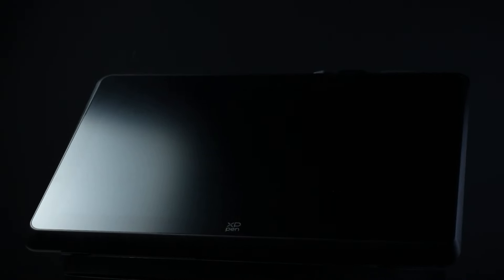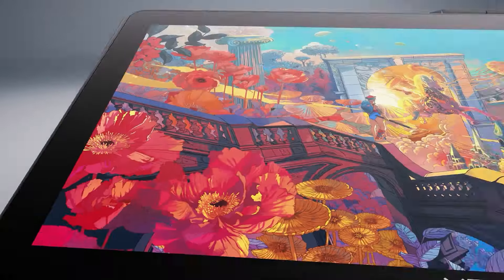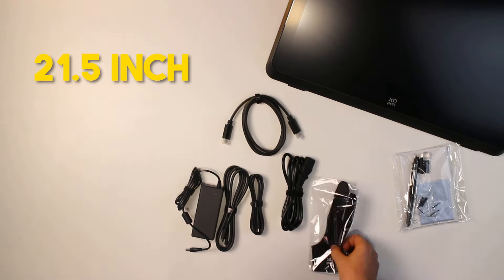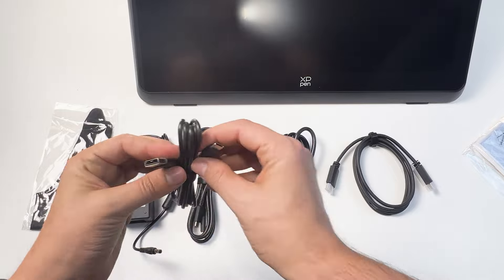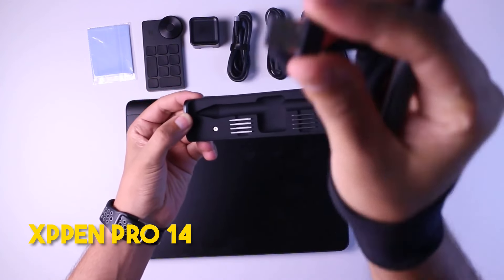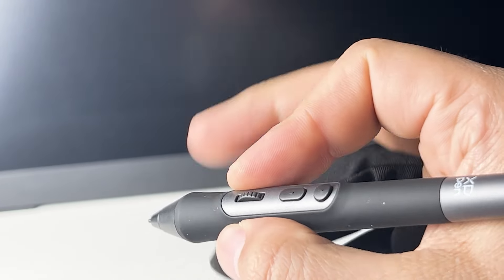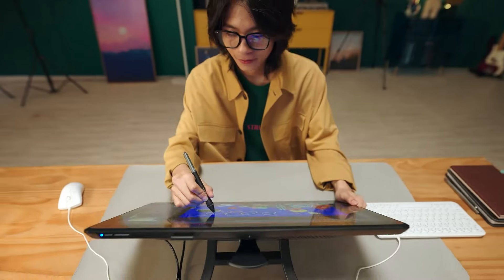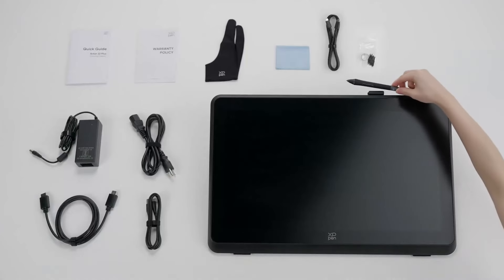Budget Drawing Tablet with Big Screen | XP pen Artist 22 plus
Artist 22 Plus

XPPEN has been crashing it lately with their high-end and low-end tablets. All of their products have been super affordable and very reliable. And today’s tablet is no different. Let's take a look at this huge 22-inch display, The Artist 22 Plus drawing display.

Productivity►:
Clean Panels